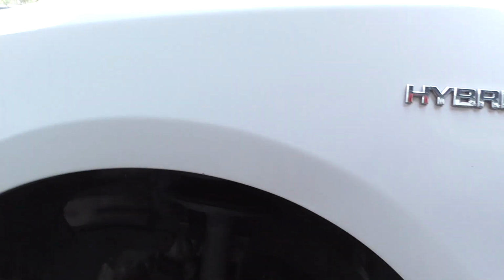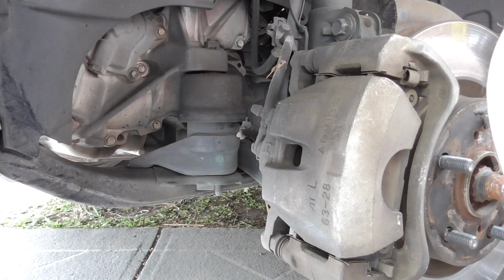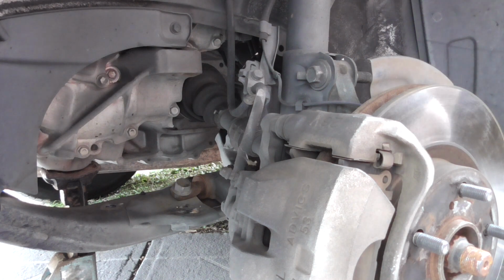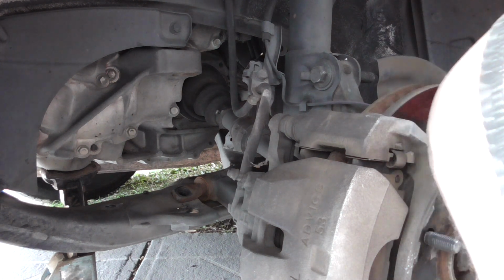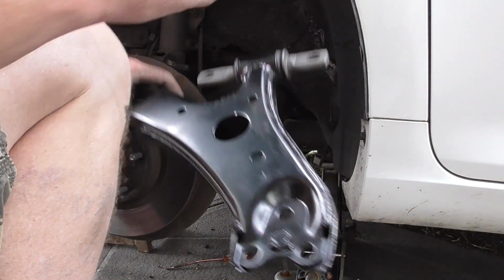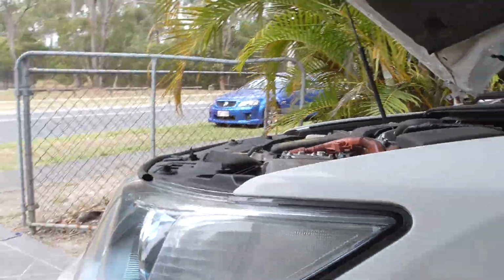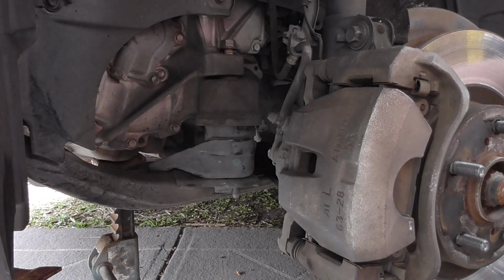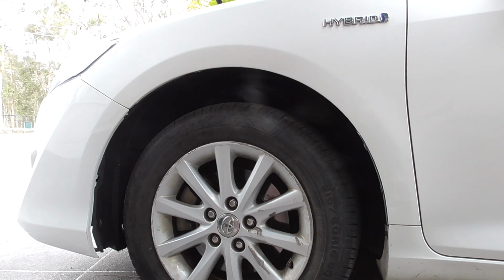2013 TOYOTA CAMRY LOWER CONTROL ARMS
Hi Guys!

A quick DIY video changing the Lower Control Arms in a 2013 Toyota Camry(they're pretty much all the same). Only recorded the Passenger's Side as the Camera was charging.